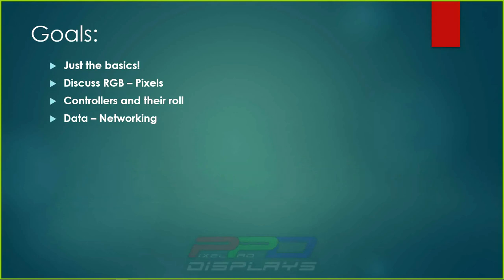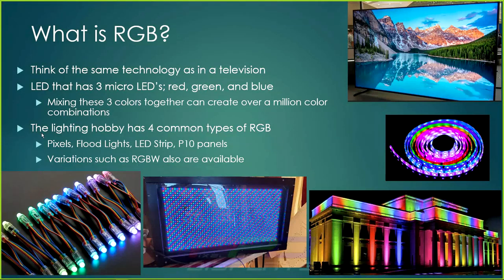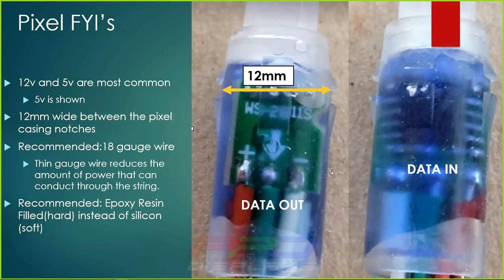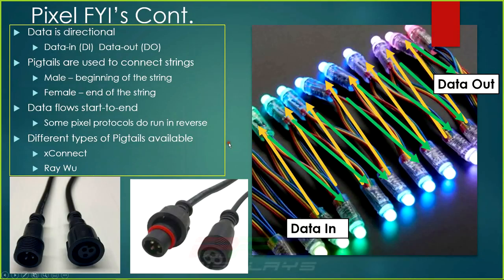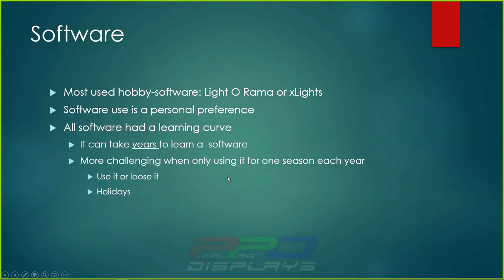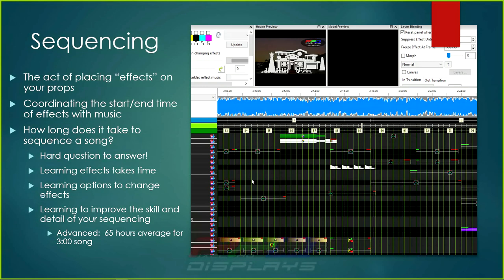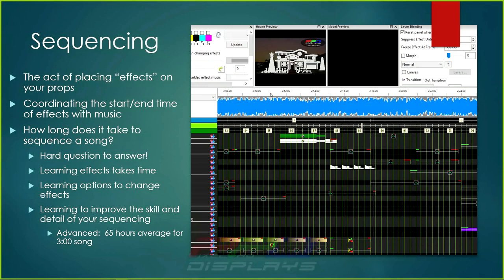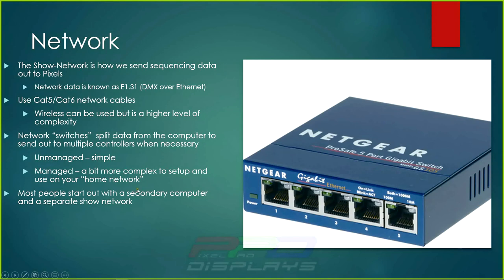Fundamentals of RGB Lighting: Holiday Lighting 101